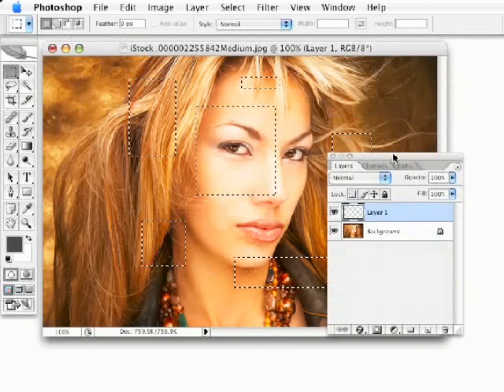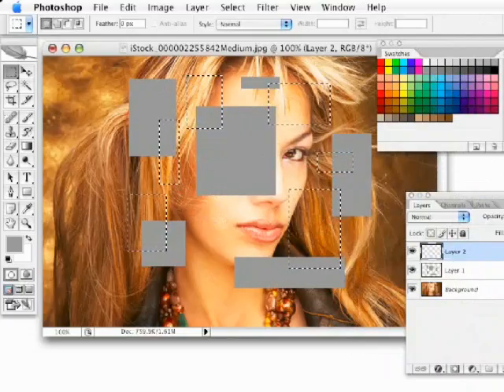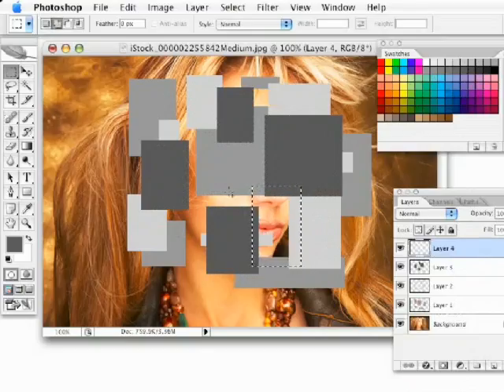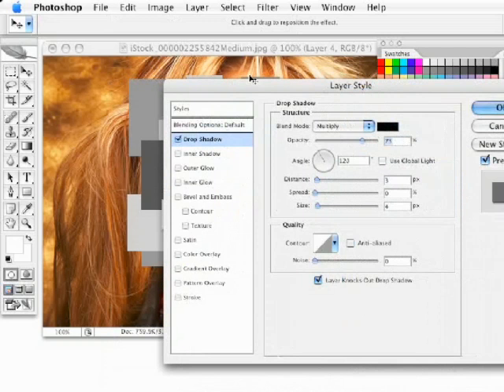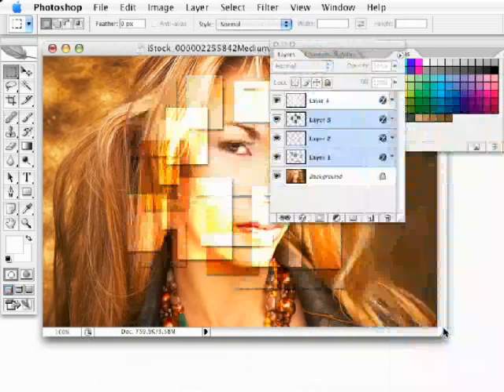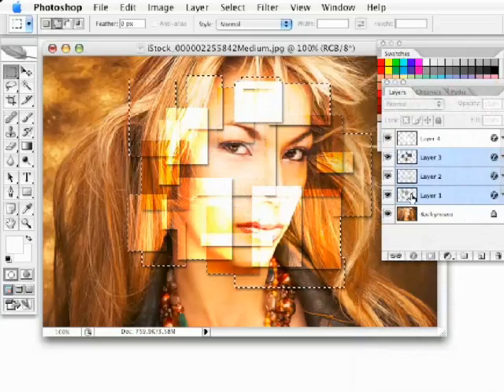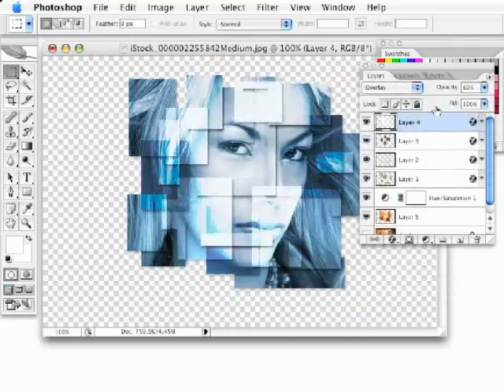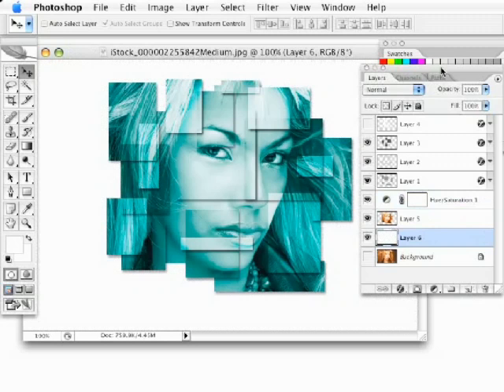Multi box design